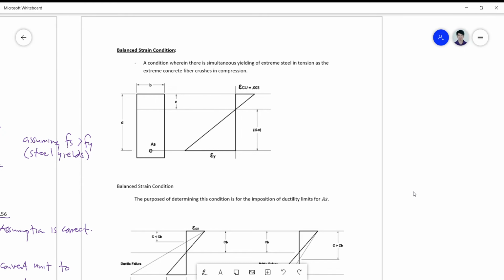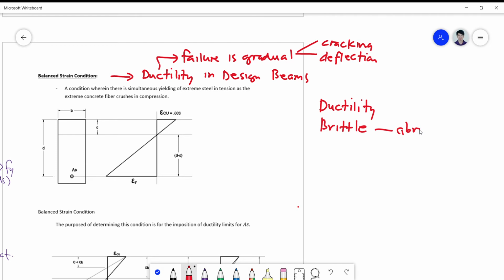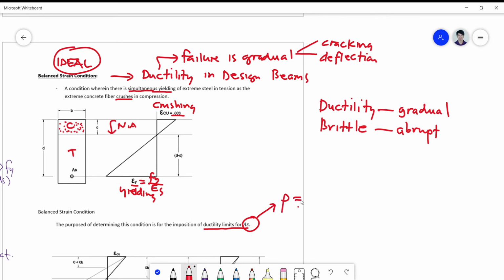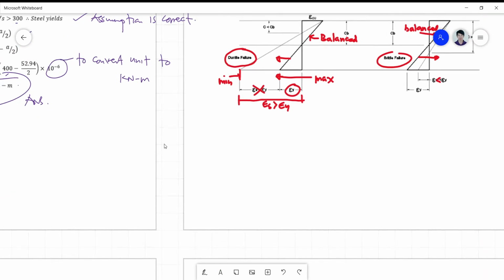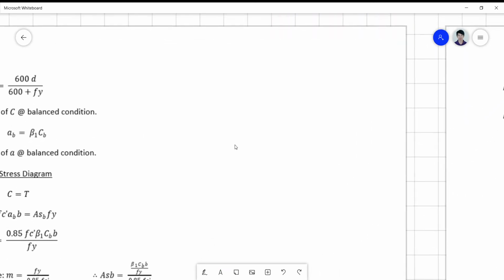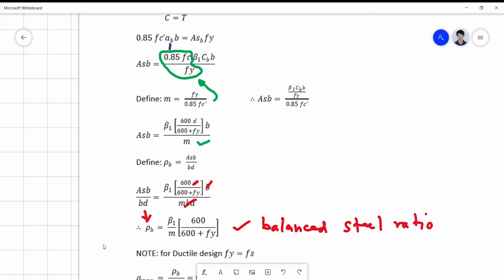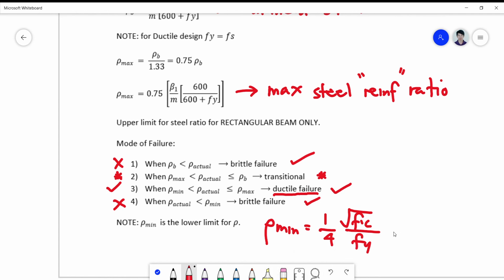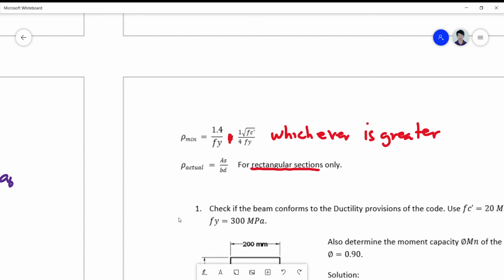6 Strength Design Ductility Concepts SRB 2